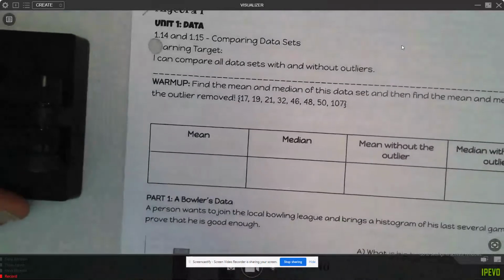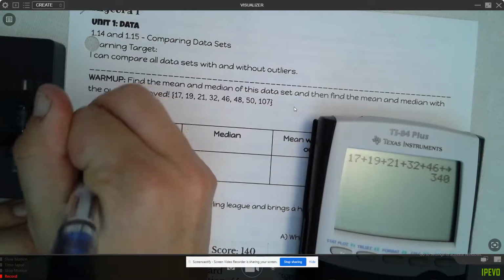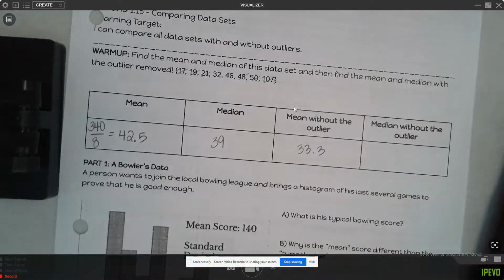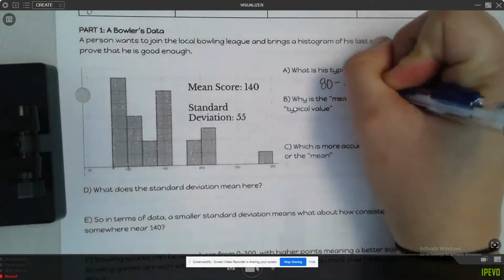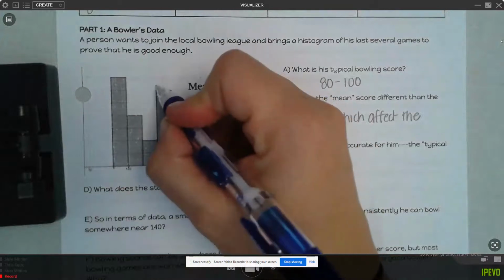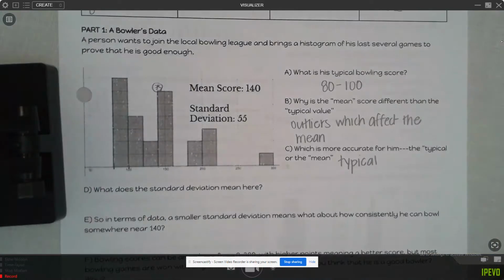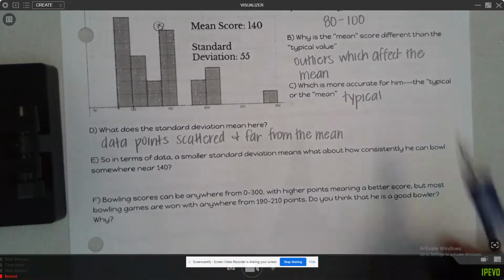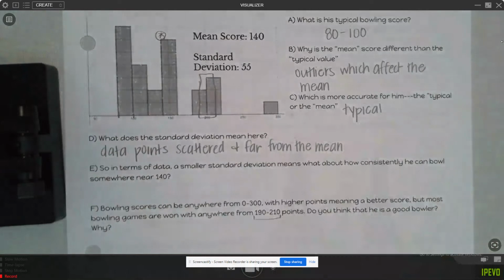1.14-1.15 Notes Part 1